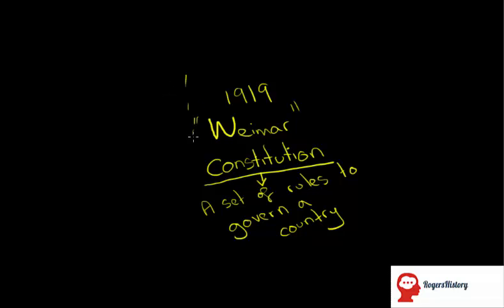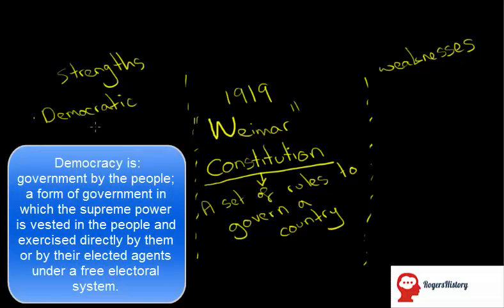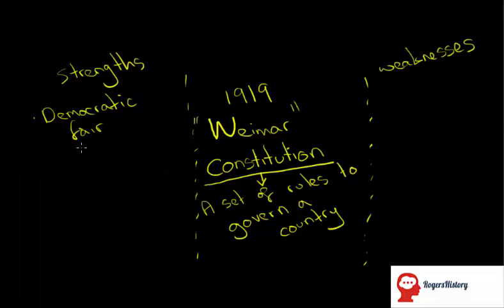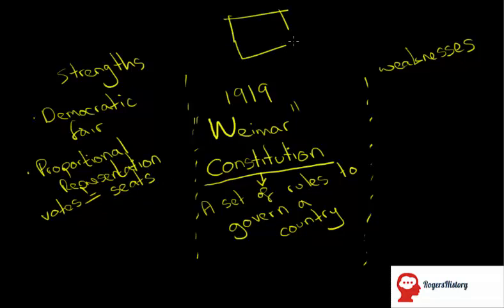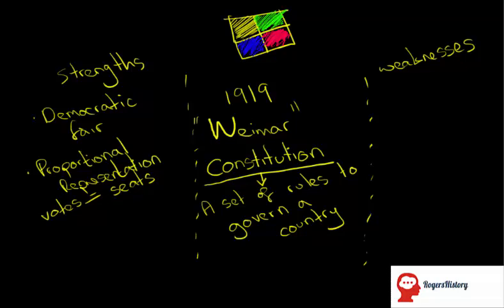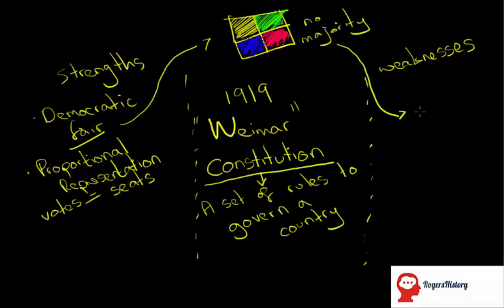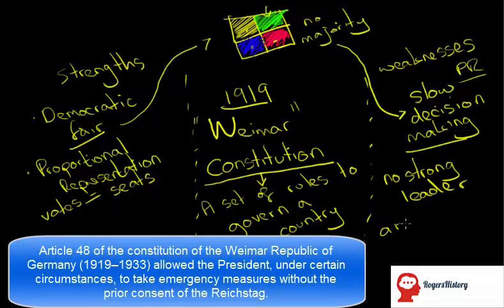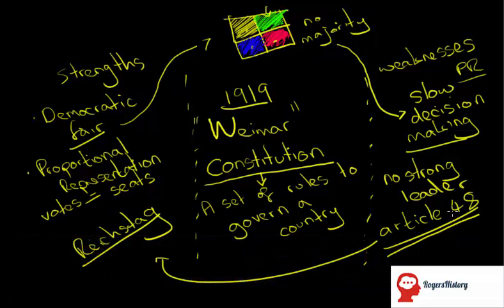Weaknesses of Weimar Constitution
Visit RogersHistory.com for more free videos and quizzes.